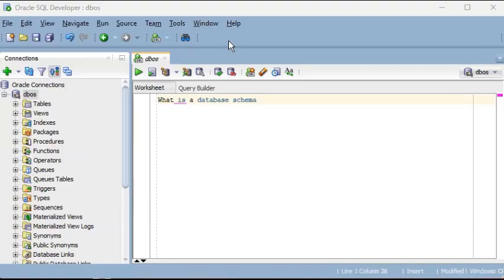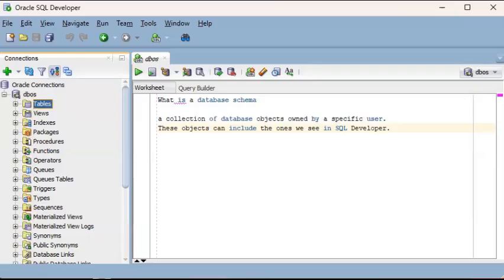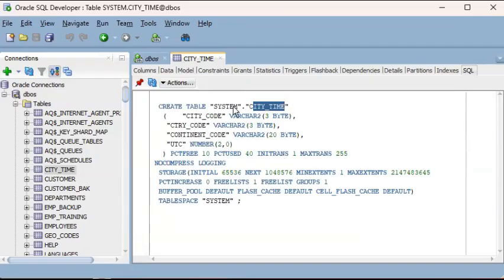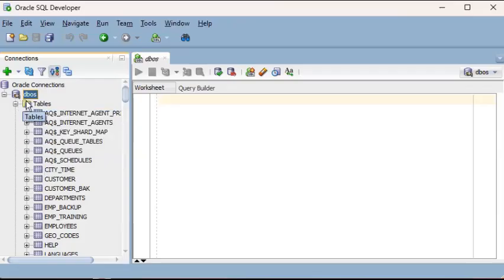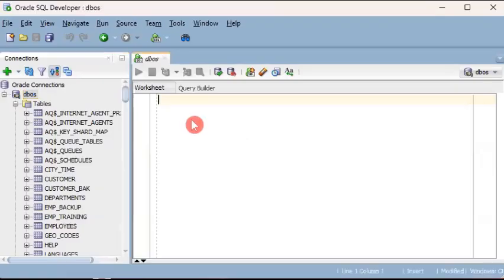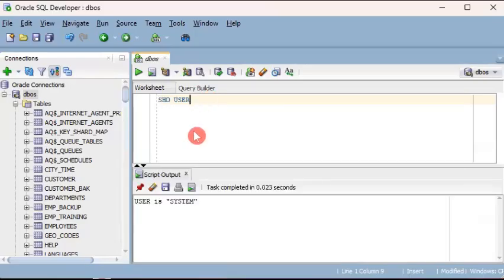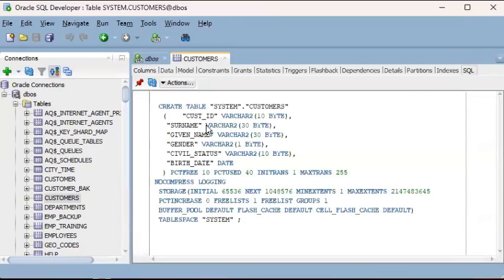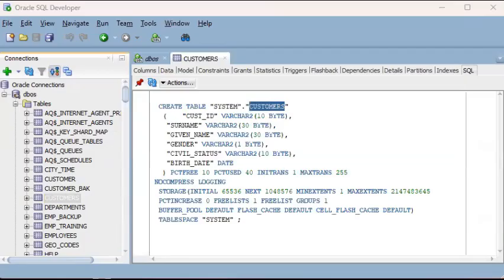What is a schema | Database schema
This video is in the playlist called "SQL concepts clarified", and here we'll learn what an Oracle database schema is.